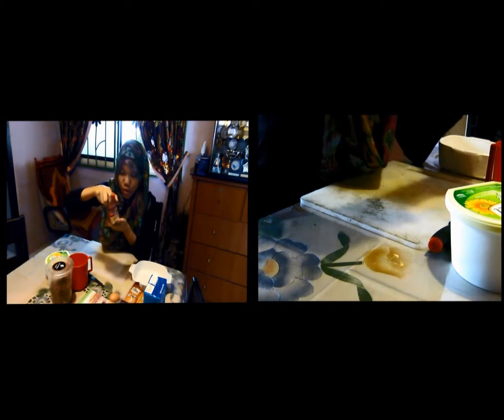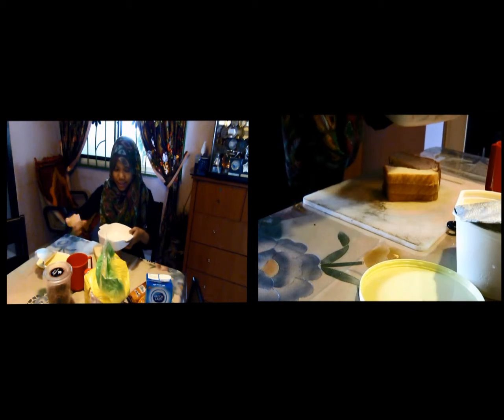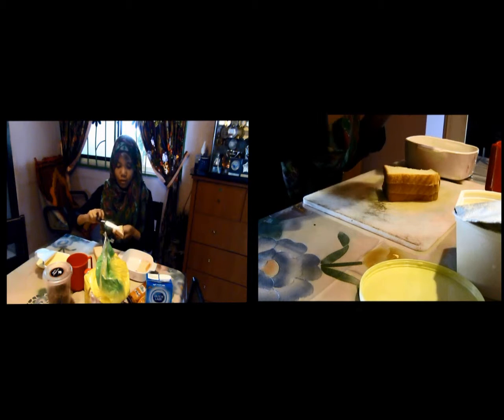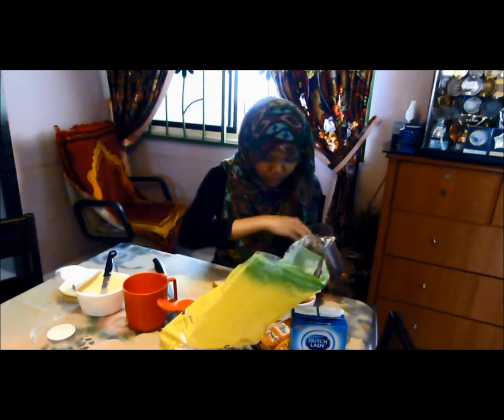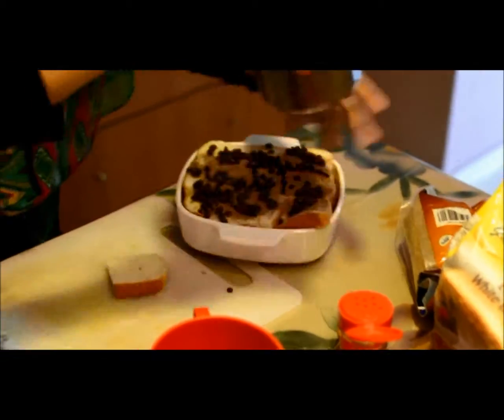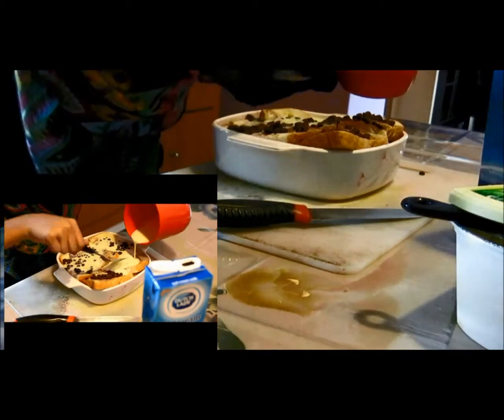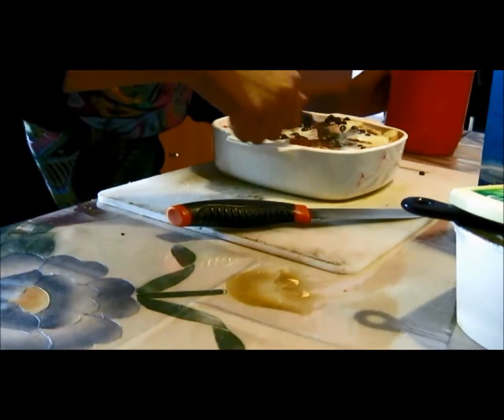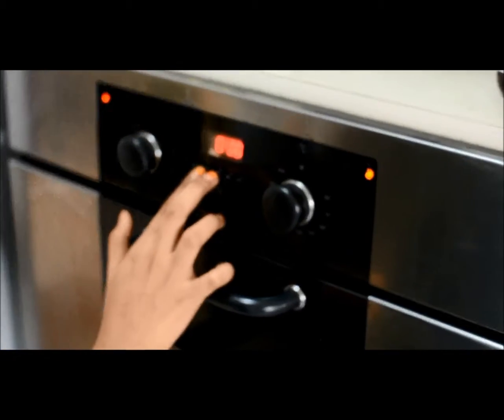chocs chip bread pudding